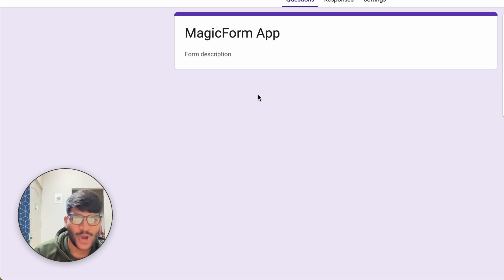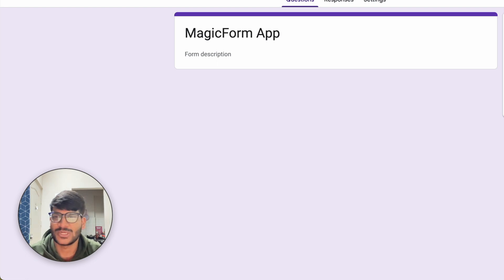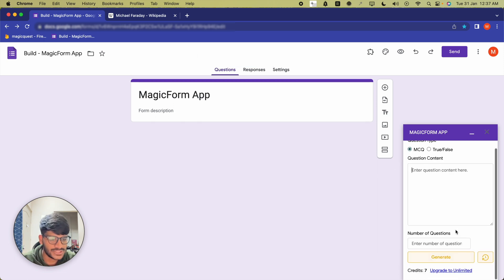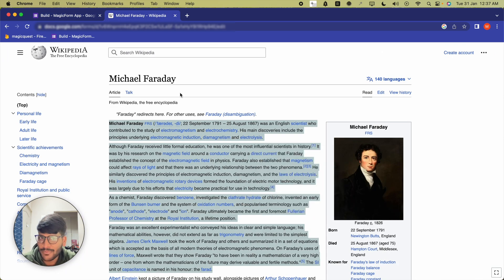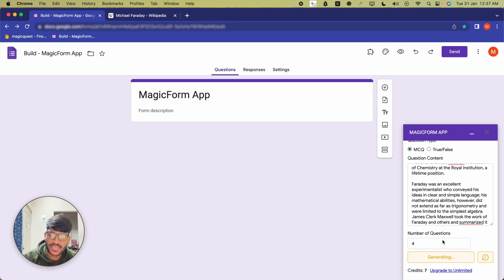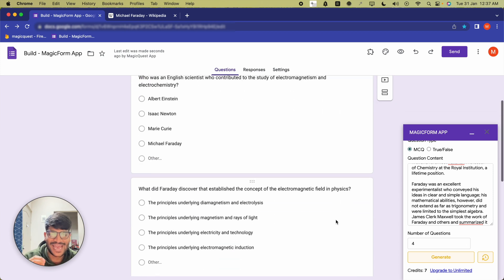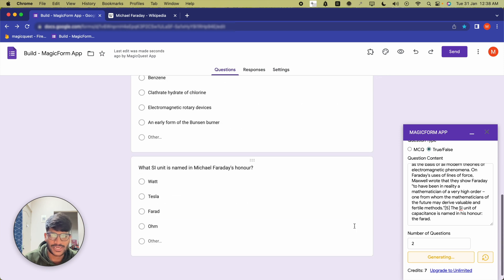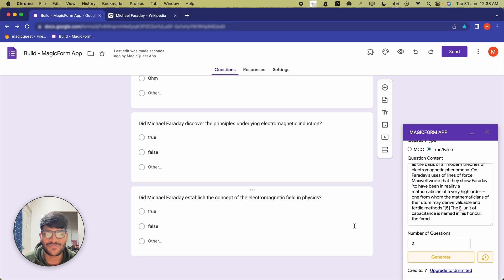How AI Helped Me Create a Quiz in 1 Click - Magicform Demo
In this video, I'll show you how I use AI to create a quiz in 1 click using Magicform.

If you're looking for a way to generate quizzes quickly and easily, then I highly recommend Magicform! With Magicform, you can create custom quizzes in just minutes that are perfect for use in your own courses and exams. In this video, I'll show you how to use Magicform to create a quiz in 1 click!